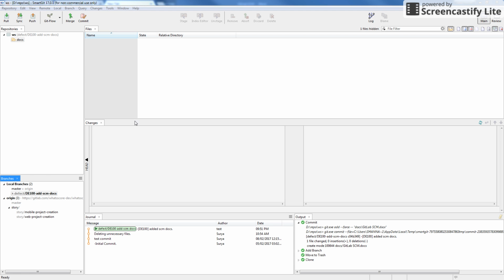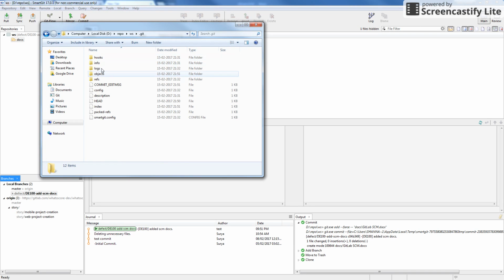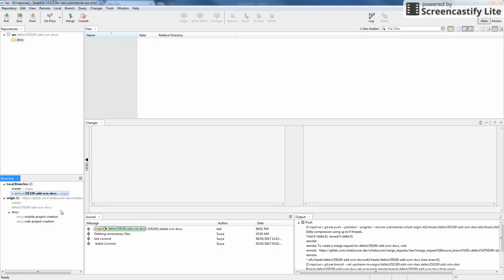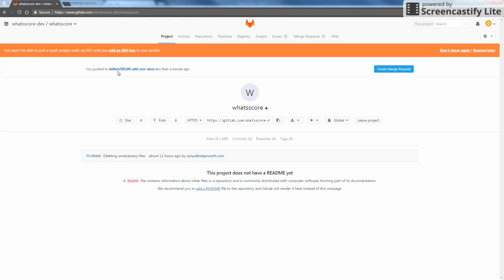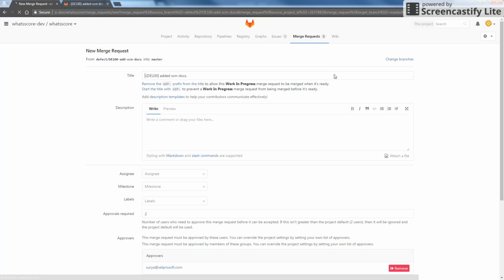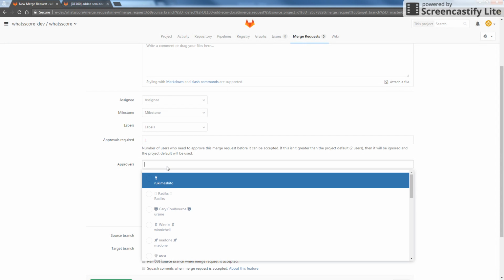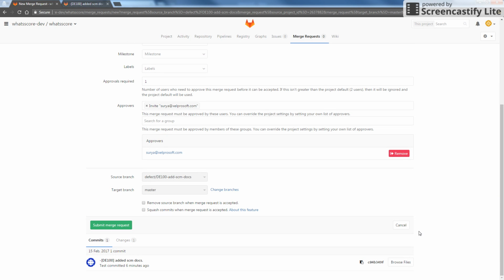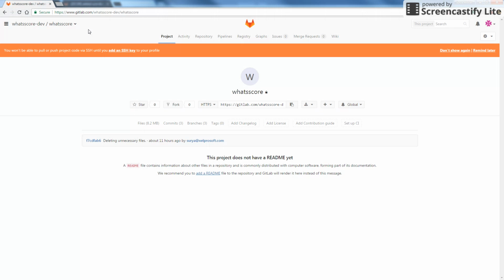Feb 15 2017 10 00 PM